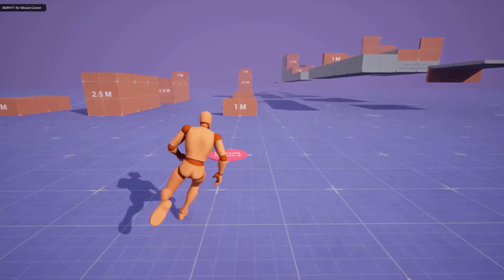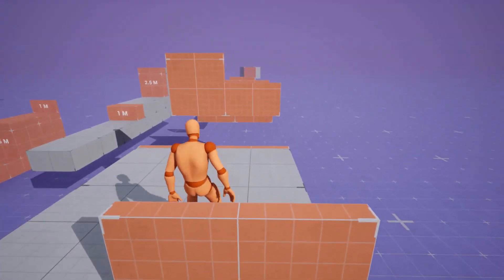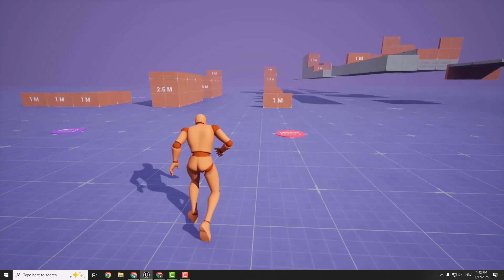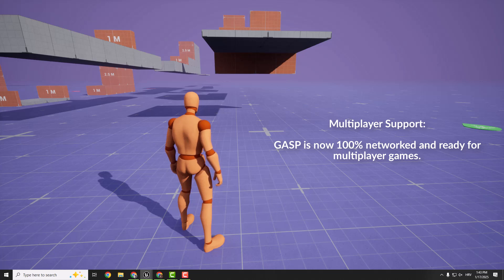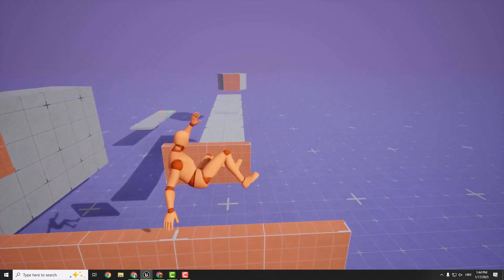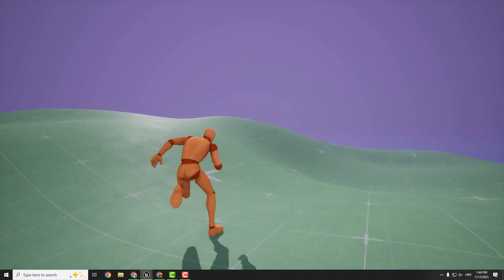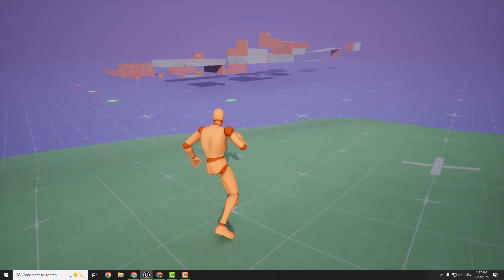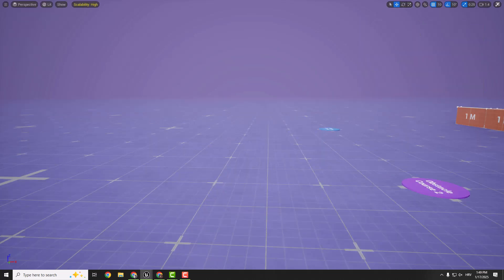Exciting New Updates in UE 5.5 Game Animation Sample Project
The latest updates in Unreal Engine 5.5 are game-changing, especially for animators! In this video, I’m diving into the exciting new features in the UE 5.5 Game Animation Sample Project. From enhanced controls to smoother animations, you’ll see how these updates can elevate your game development projects.